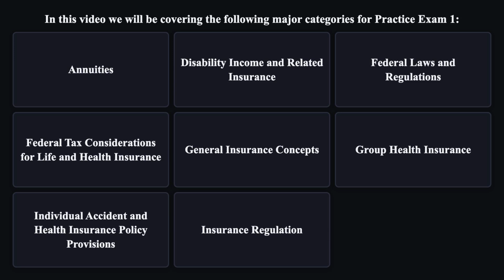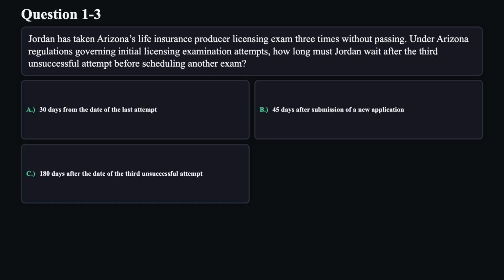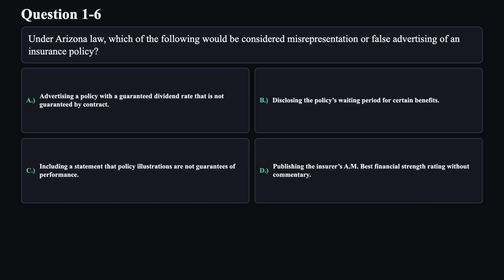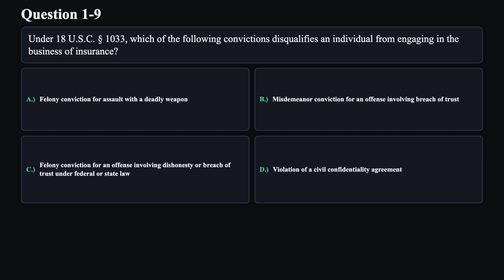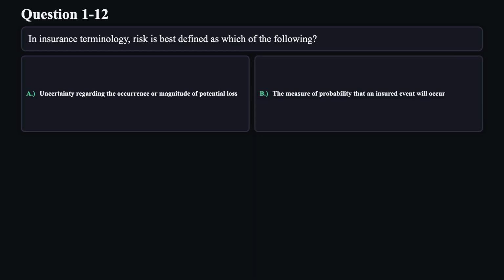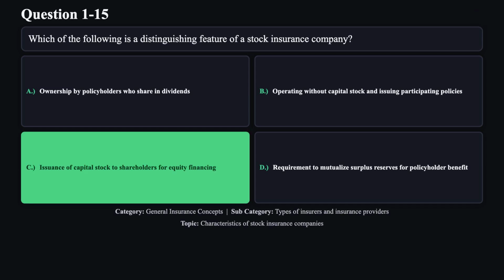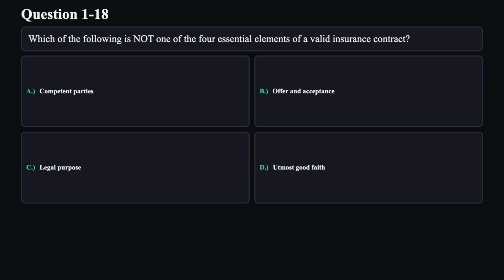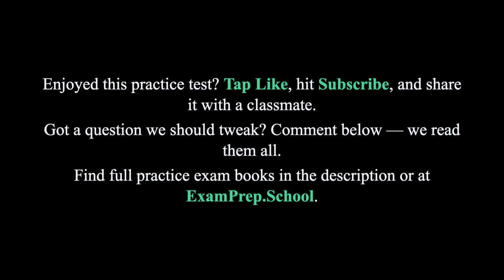Arizona Insurance Producer - Life, Accident and Health Practice Exam - 20 Questions Free